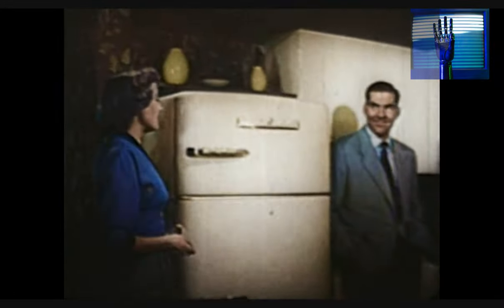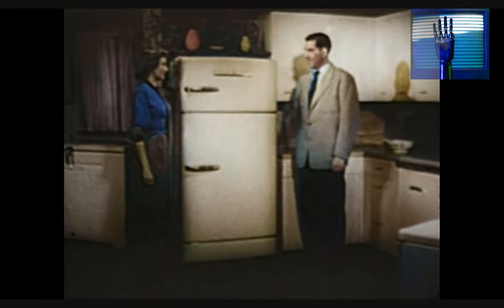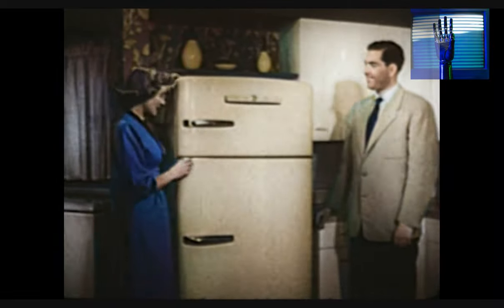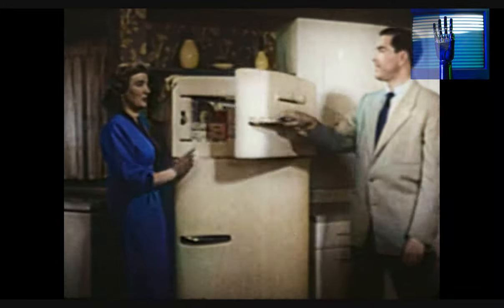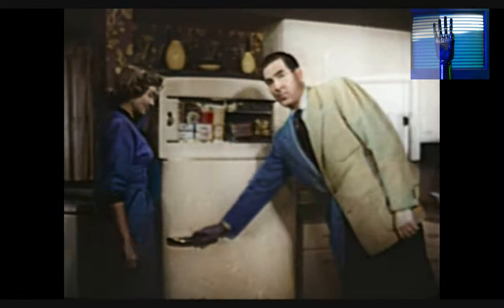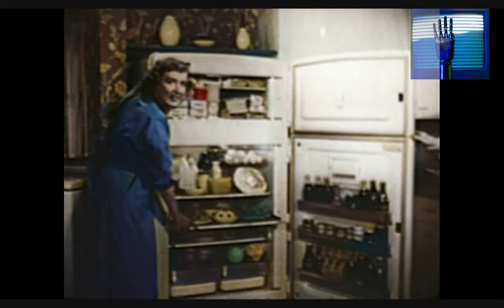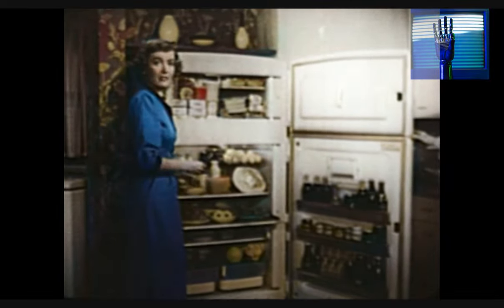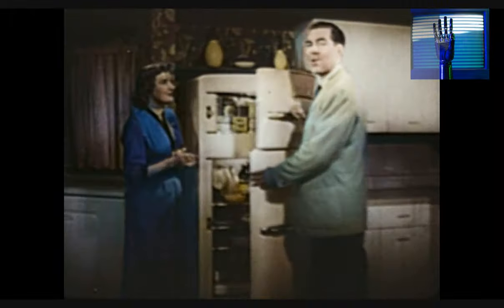General Electric Refrigerator (1952) 2k in color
colorized video, 29 fps, 2k and remastering of sound
General Electric Refrigerator